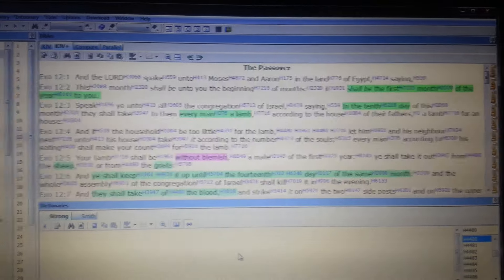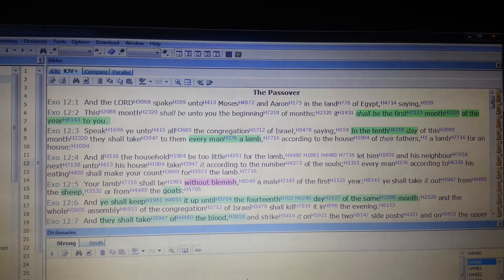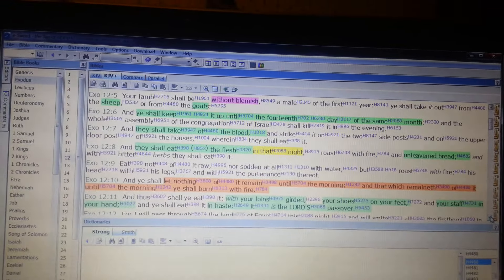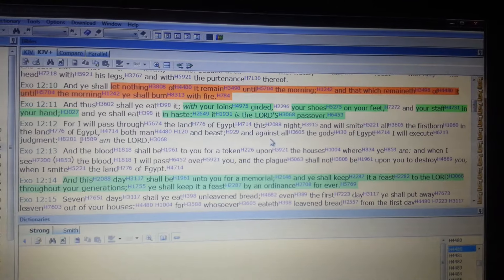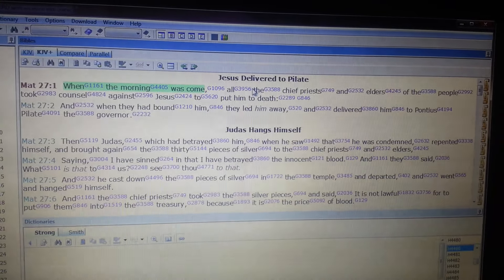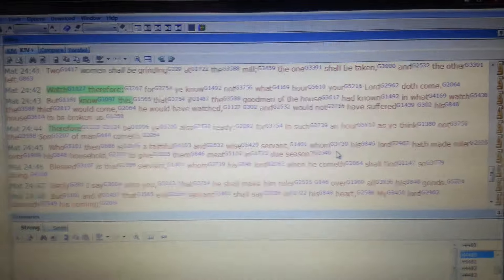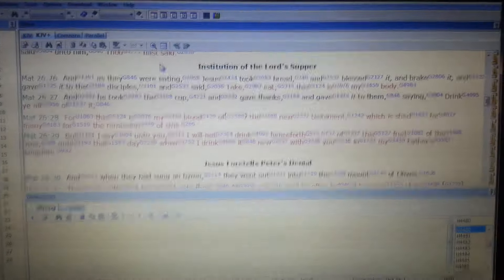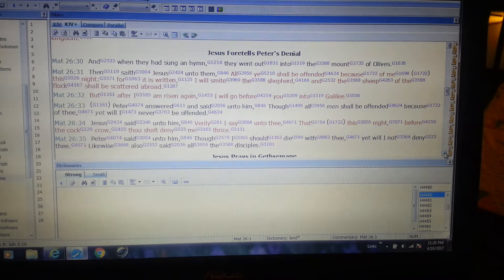KNOW THE SEASON!!!! (PT 1)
Connecting past with present in bible history. WE ARE HERE folks! No doubt about it.
Ex 12
Mt 24